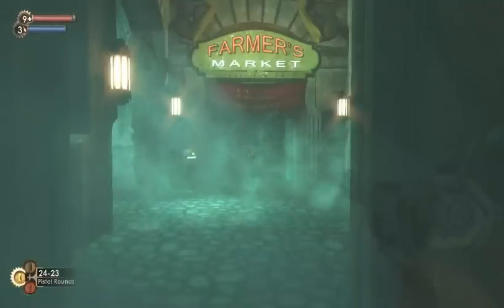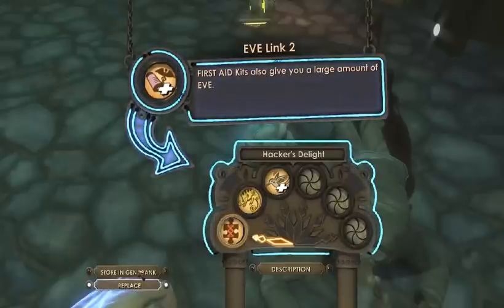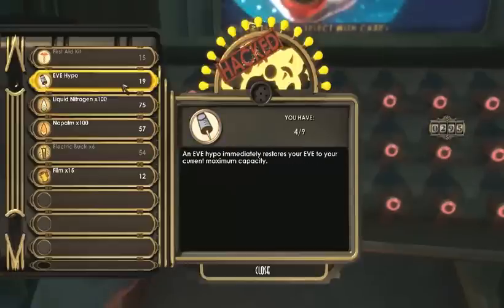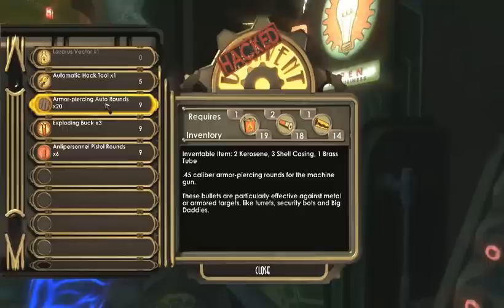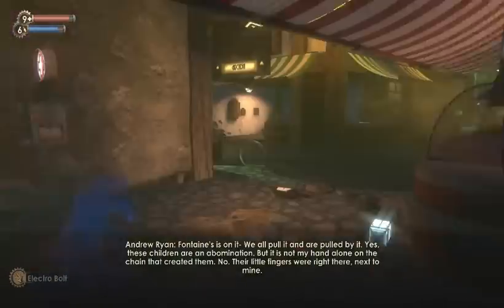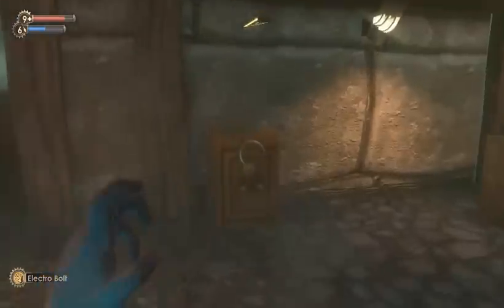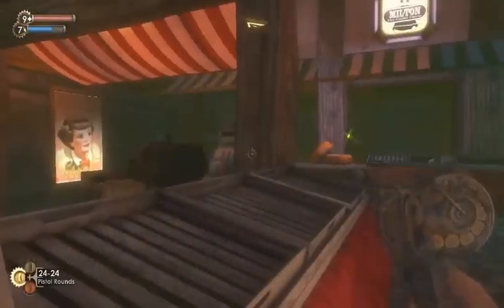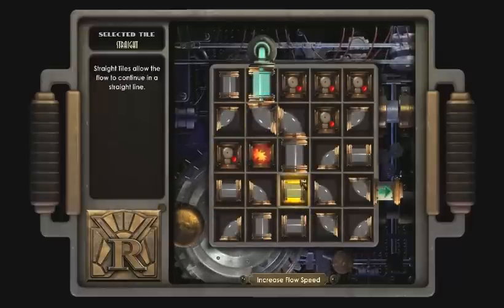Architecture of Bioshock #27: Farmer's Market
We're in a new area of the game.  Once again, the level has very interesting artwork, but the scale and layout of the place makes sense only for the purposes of gameplay, and not as a city.  The idea of a marketplace is interesting, and certainly makes sense in any city, but here there's only about half a dozen shops, arranged into winding corridors, and no logical circulation for people or storage for goods.  Also, once again, we go about looting and hacking everything.